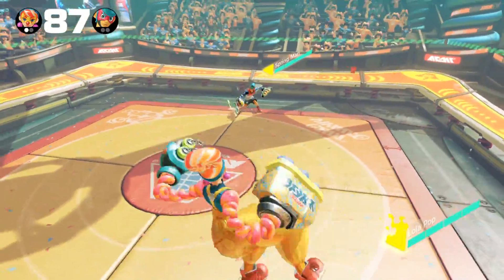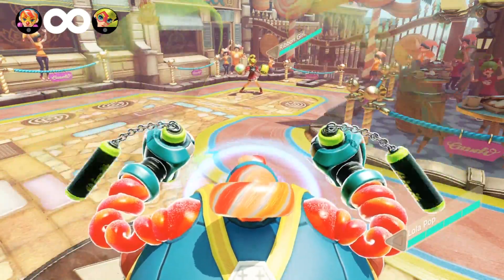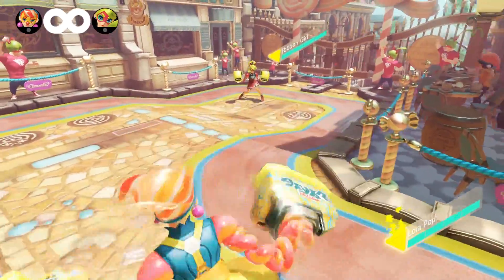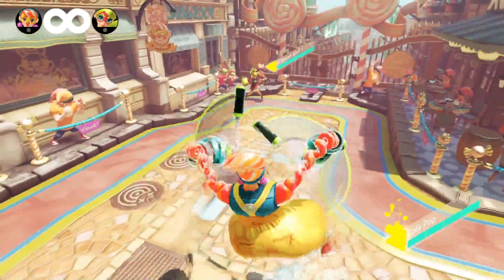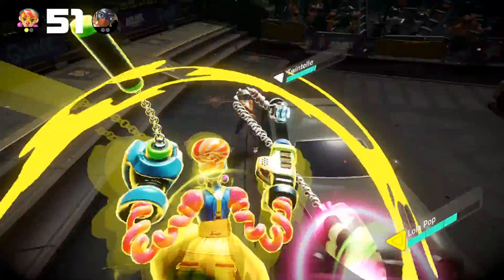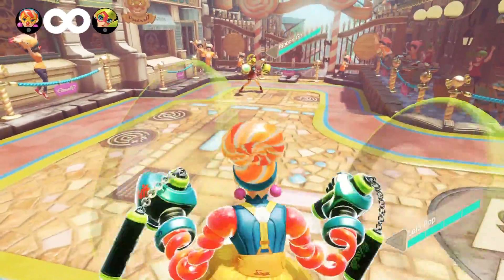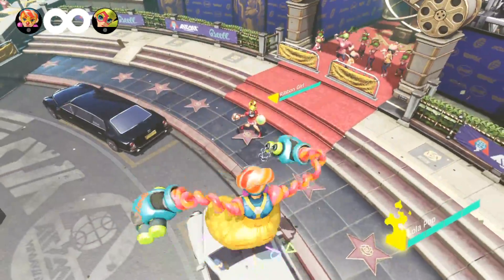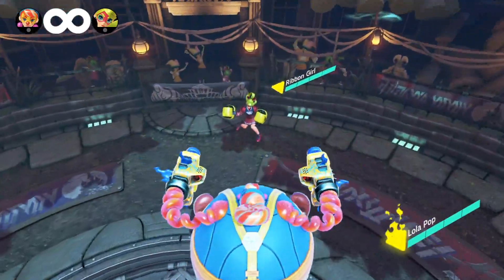ARMS Lola Pop Character Guide